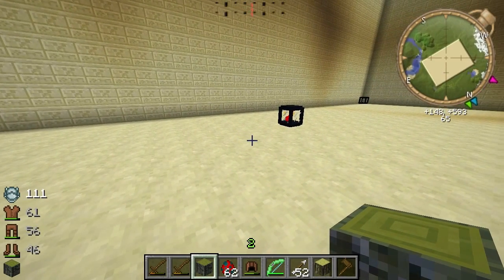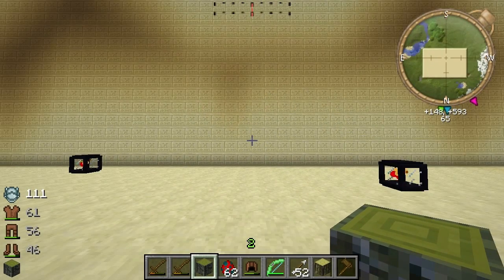Feed the Beast Direction HUD Part 1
I take a look at the Direction HUD and explore some configuration options including the ability to add custom images.